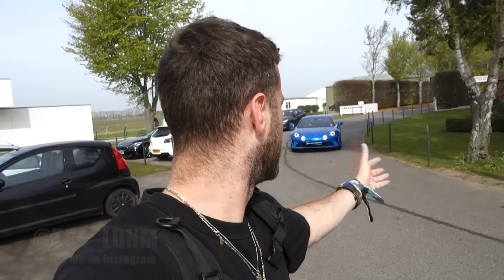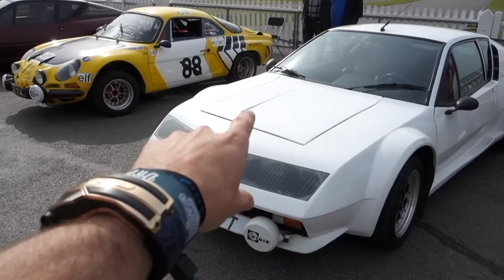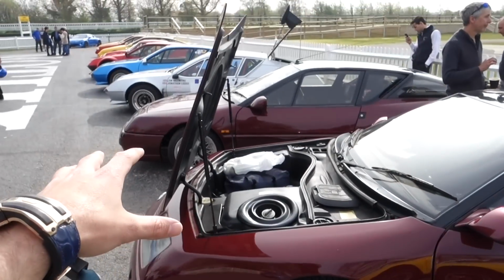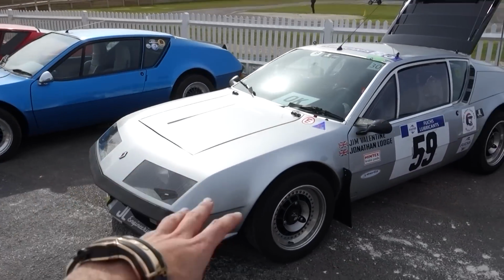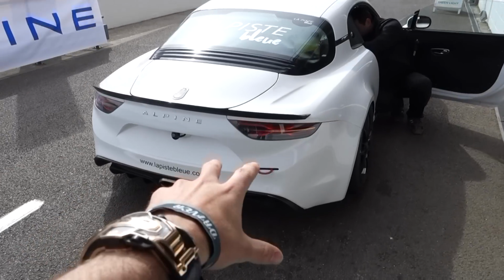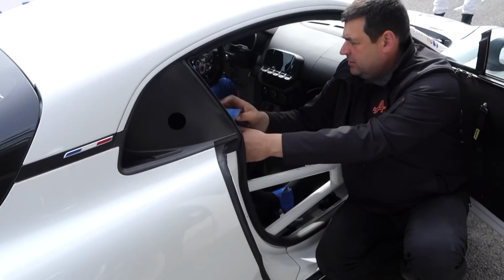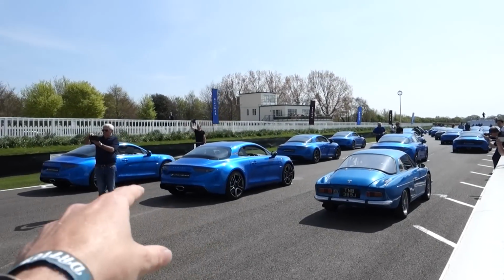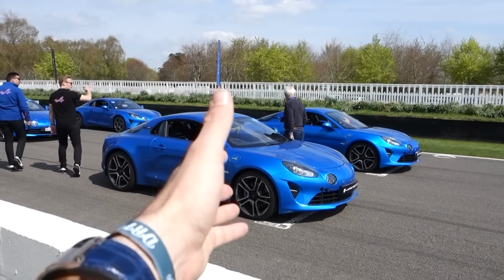TIME TO BUY AN ALPINE A110? BETTER THAN LOTUS?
TIME TO BUY AN ALPINE A110 AS MY TRACK CAR? Or a Lotus? Fun day at Goodwood with the Alpine owners club & Alpine UK